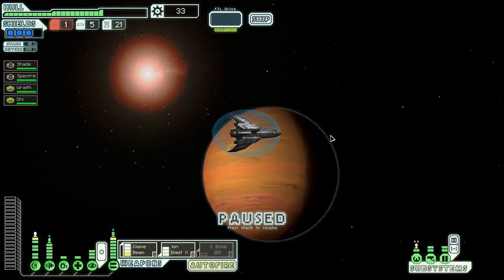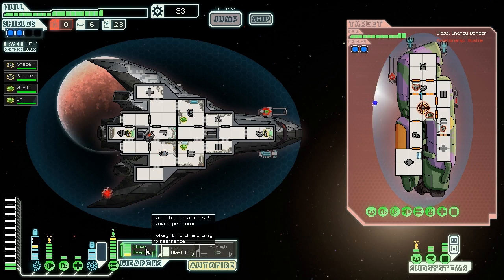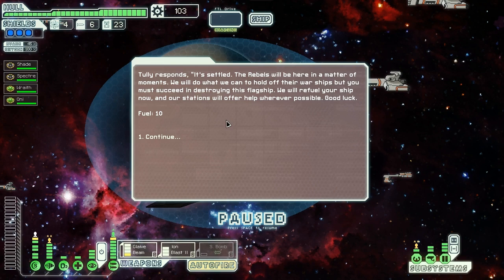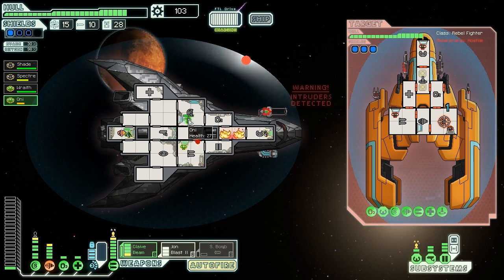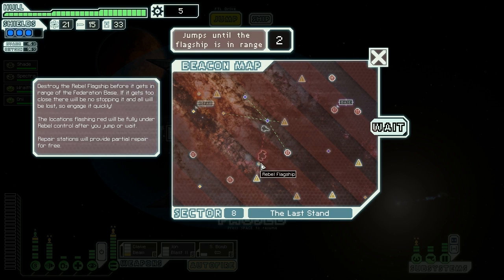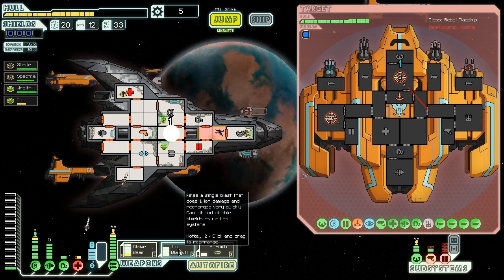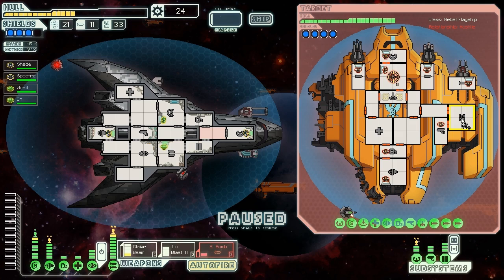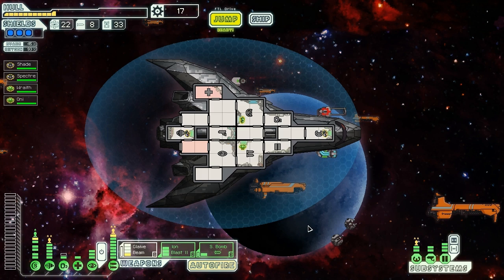VoV Plays FTL: Stealth Cruiser Type B! - Part 5: Ghost-Busted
Welcome back to another episode of FTL onboard the VSS Phantom: a Stealth Cruiser Type B! In this episode we barely reach the final sector, fail to plan for the enemy cloak, and finally meet an untimely end.